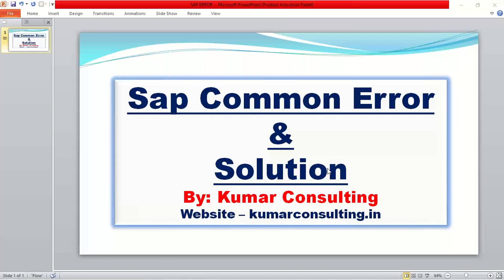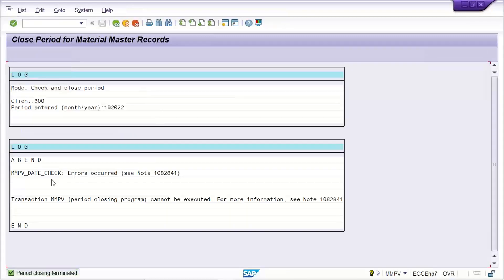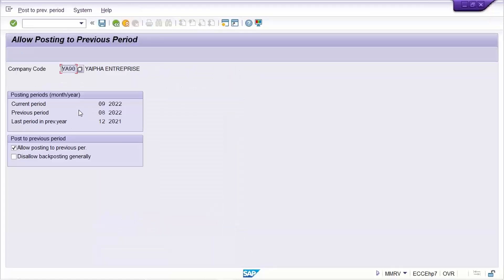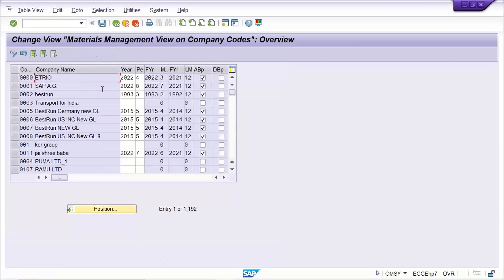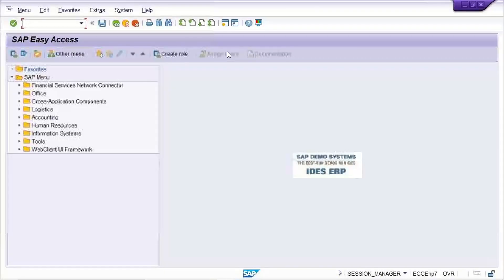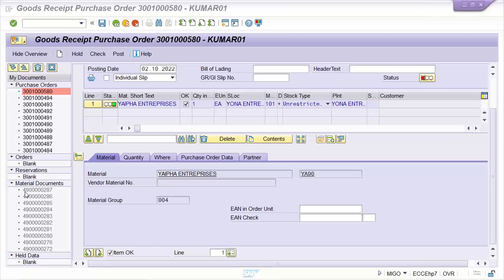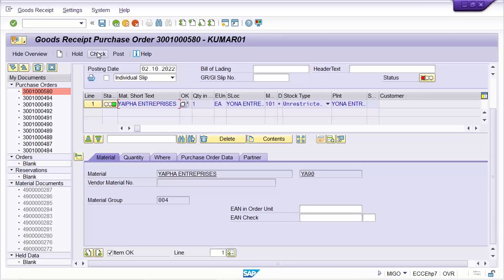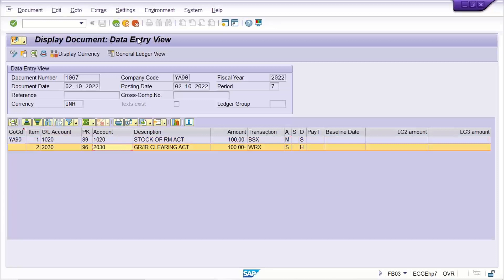posting only possible in periods YYYY/MM and YYYY/MM in company code XXXX // Message no. M7053